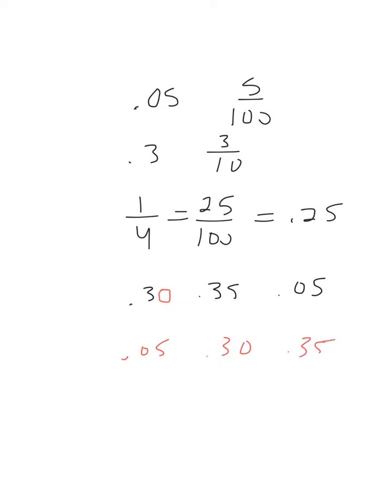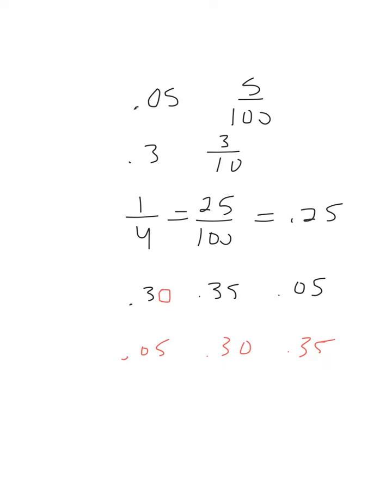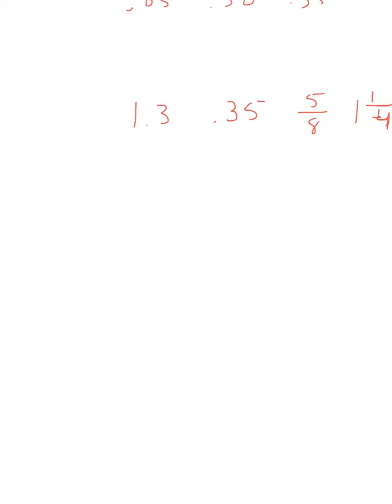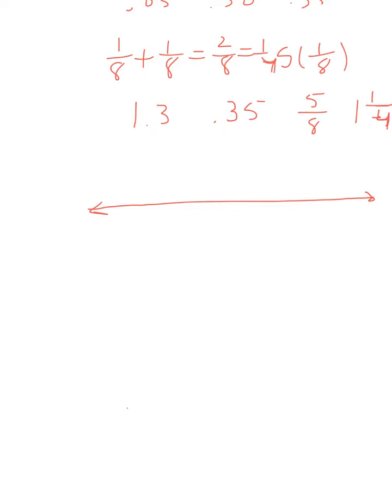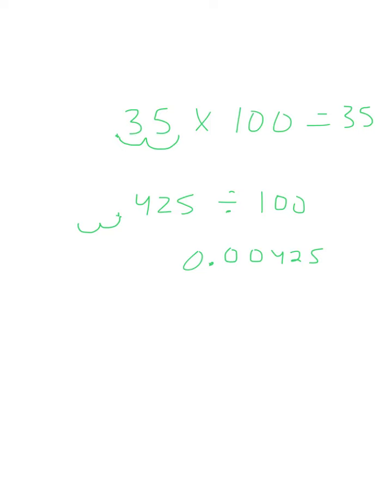Summer math week eight